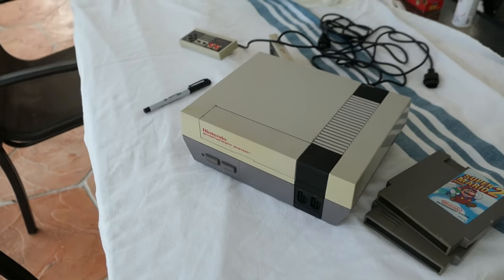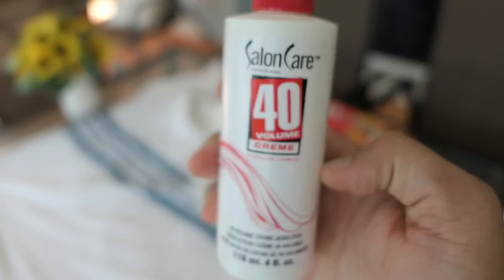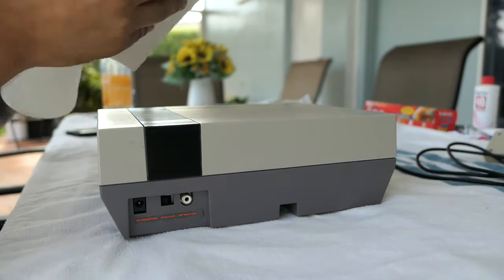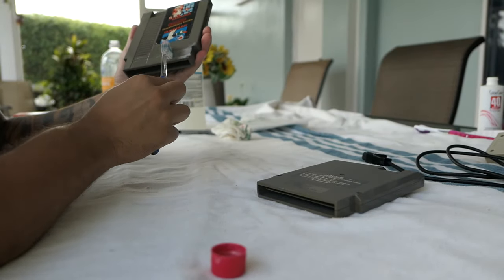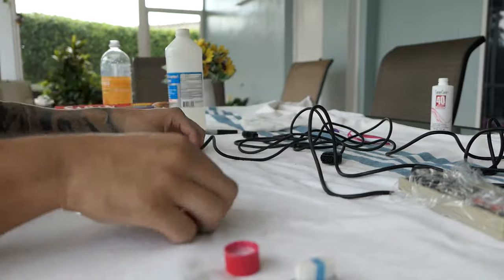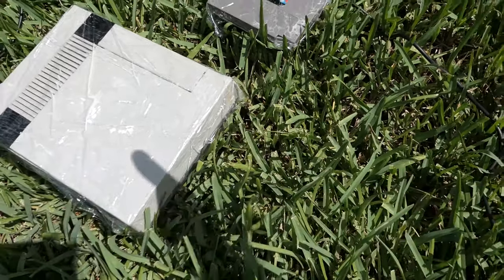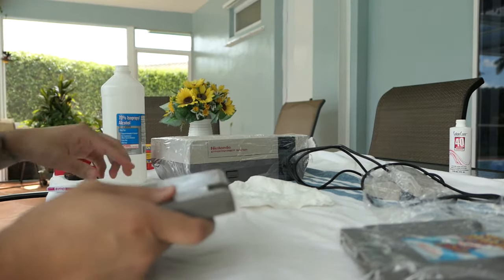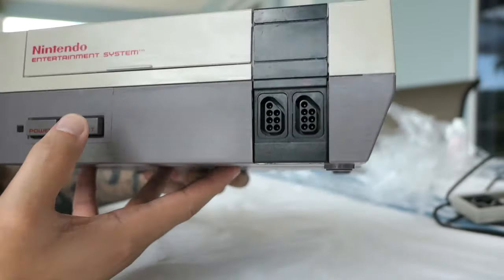NES Restoration (How To Remove Yellowing From Video Games & Sneakers)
Hey guys! Today we're taking a look at Salon Care 40 and how it can be used to restore various sneakers and video games! When parts of a shoes or video game console has yellowed you can use Salon Care 40 to deoxidize  the areas and bring them back to life!